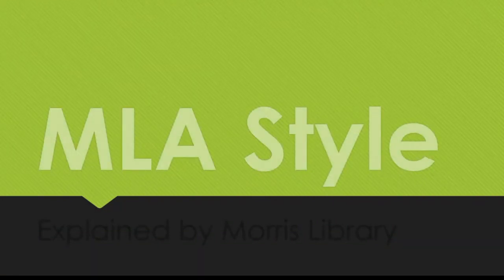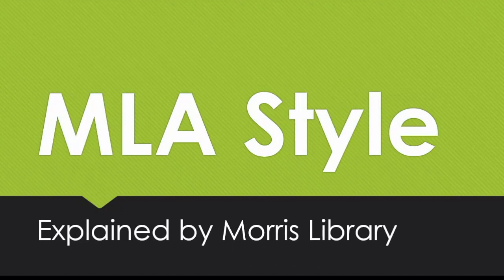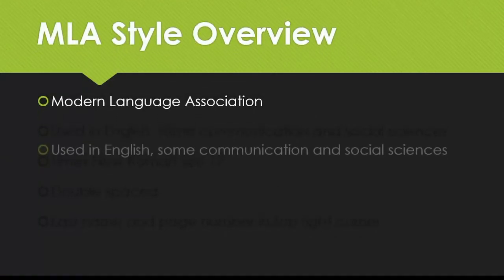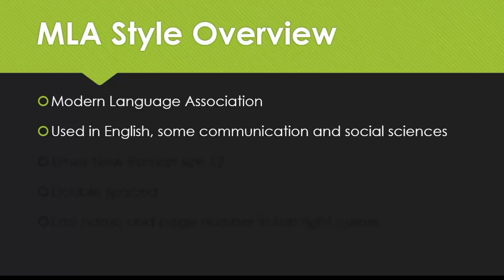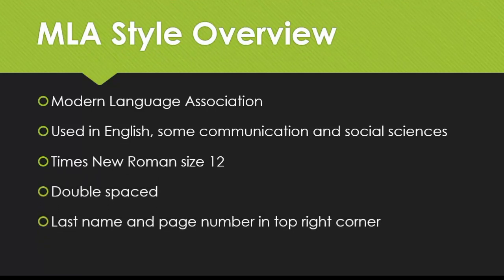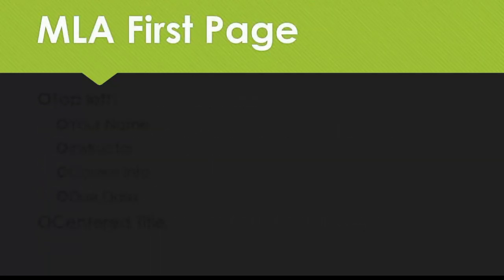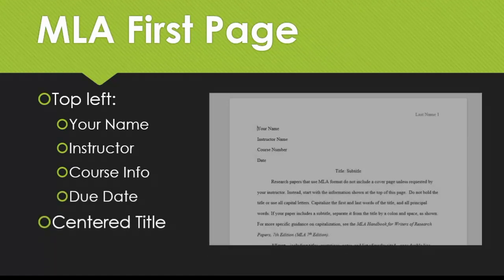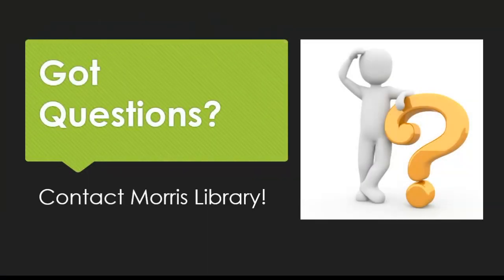MLA Style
Learn how to set up your paper in MLA Style.